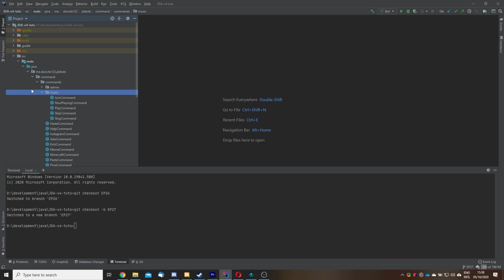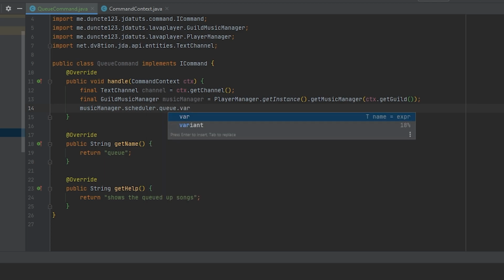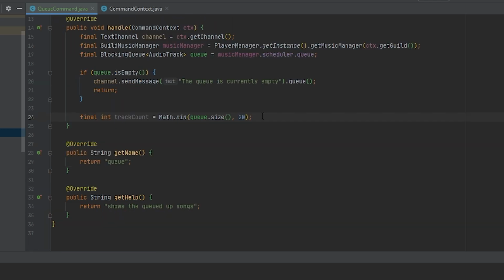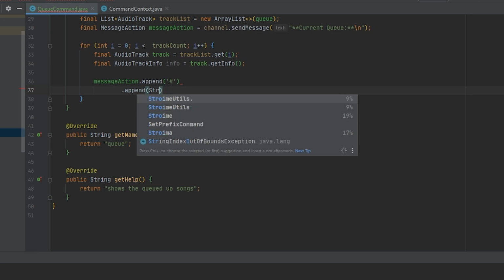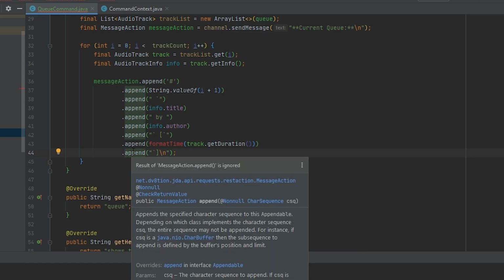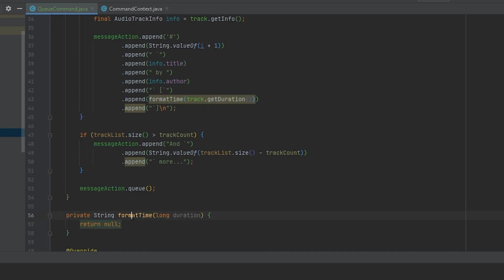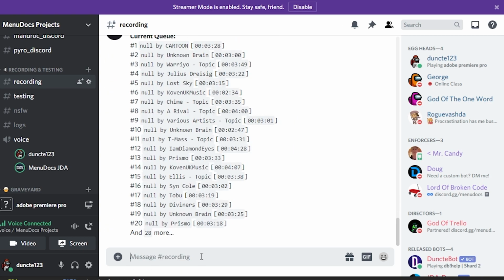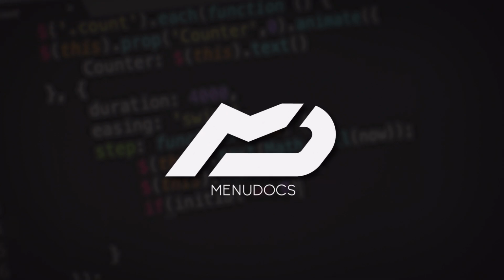JDA 4 Bot Tutorial - Queue Command (Episode 27) | MenuDocs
Welcome back to this new
In this new tutorial we will go over how to make a queue command for your music bot

The Code:
Want to find the code for references purposes? Check it out on our github linked below. It is advised that YOU SHOULD NOT copy and paste because you WILL NOT learn anything.